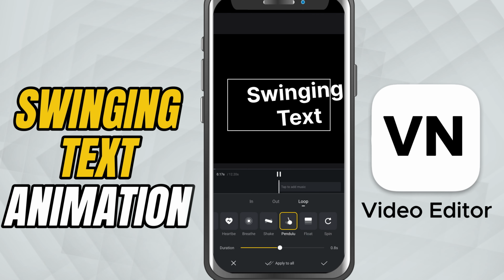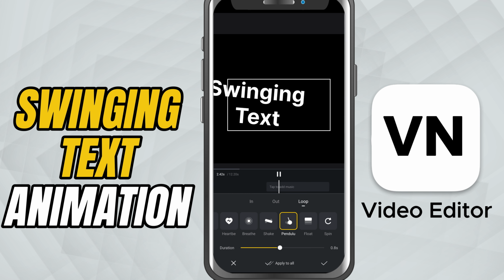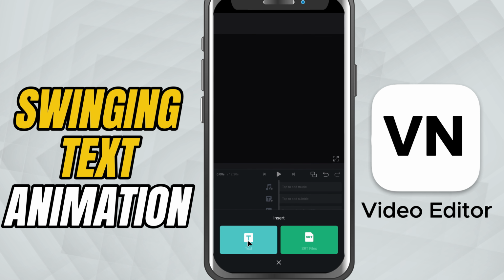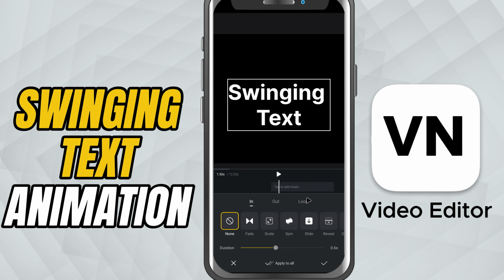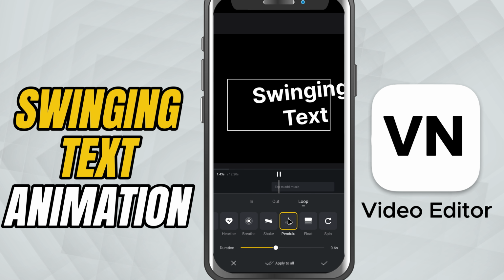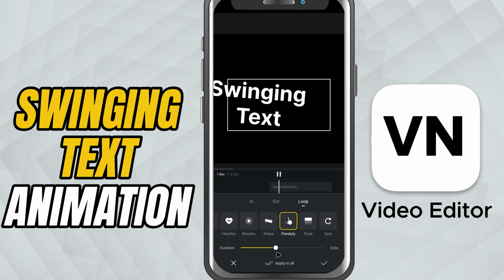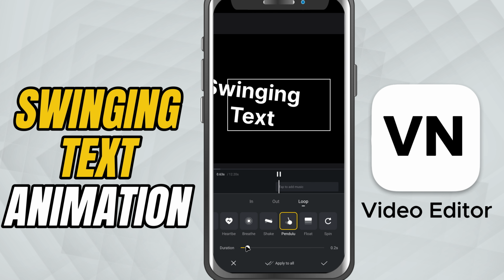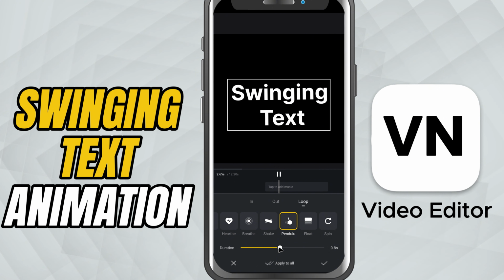How to add Swinging Text Animation VN Video Editor - Lesson 62 VN Video Editor Tutorial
Want to make your text swing smoothly like a pendulum in VN Video Editor? In this tutorial, I’ll show you how to apply the Pendulum animation effect to your text. This creates a stylish to-and-fro swinging motion that adds a unique touch to titles or captions in your videos.

Steps to Apply the Effect:

On the timeline, tap the plus (+) button and add a text layer.

Type in your desired text.

Tap on the text layer and from the pop-up menu, select Motion.

Navigate to the Loop tab.

Choose the Pendulum option. Now your text will start swinging back and forth like a pendulum.

Use the Duration slider to adjust the speed and intensity of the swing to match your project’s style.

Don’t forget to experiment with text fonts and colors for an even more creative look!